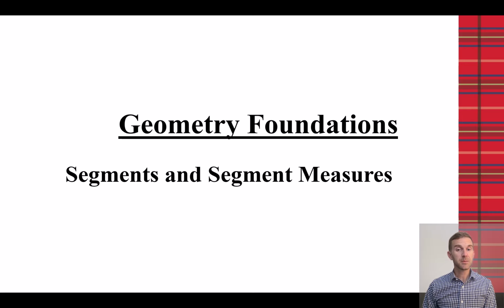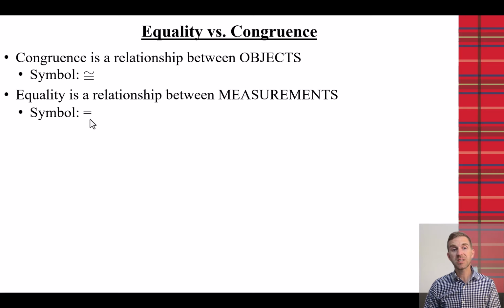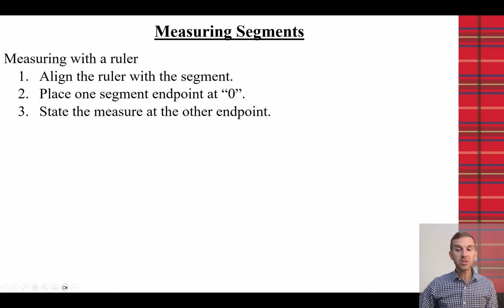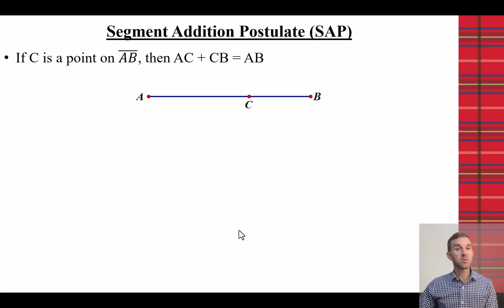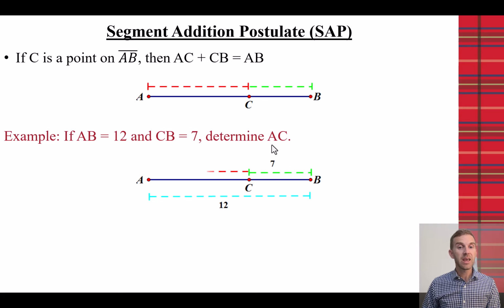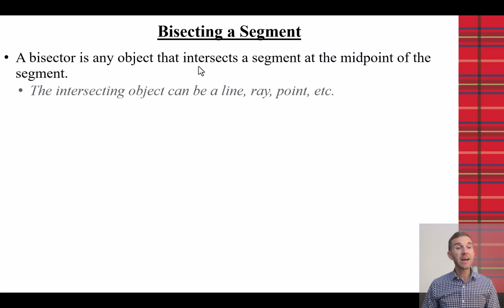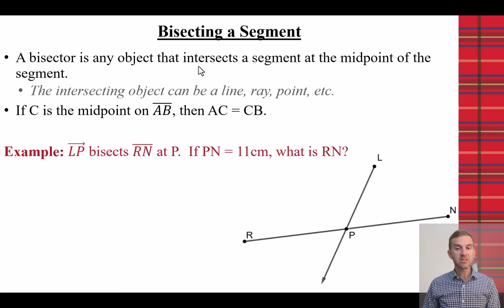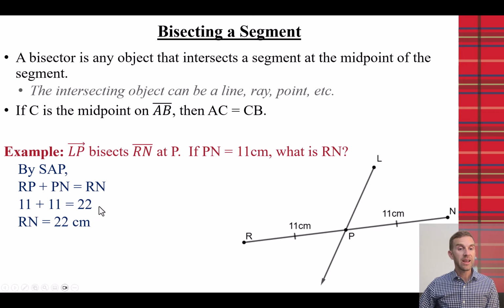Geometry Foundations - Segments and Segment Measures